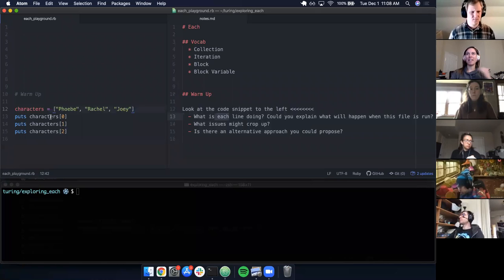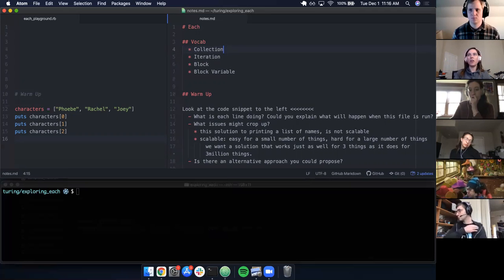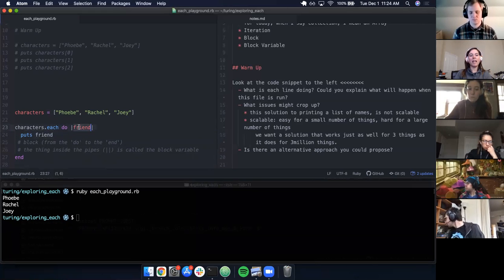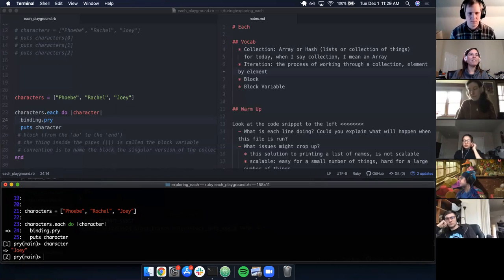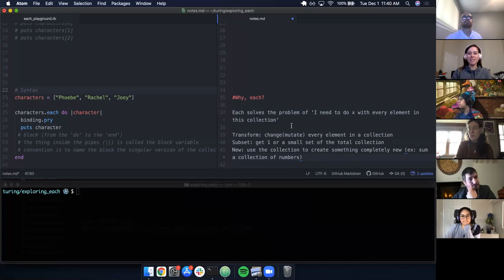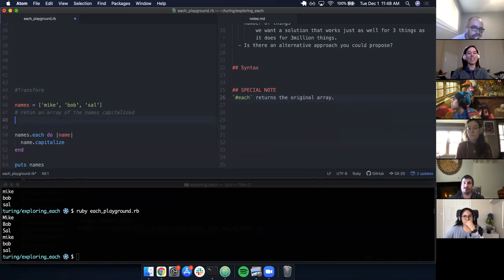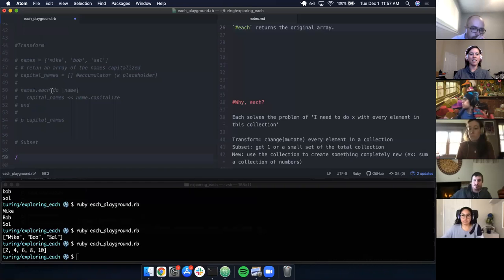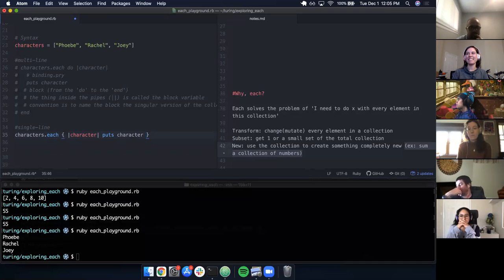2011 Exploring Each